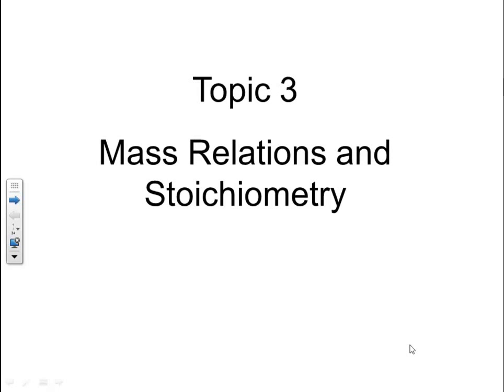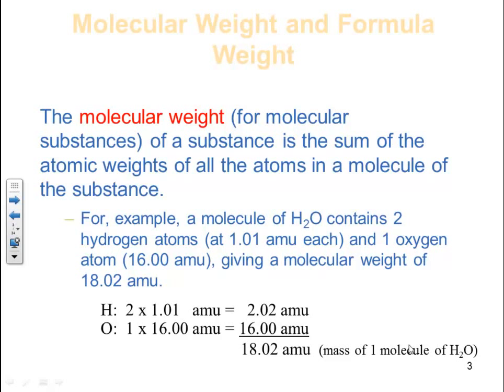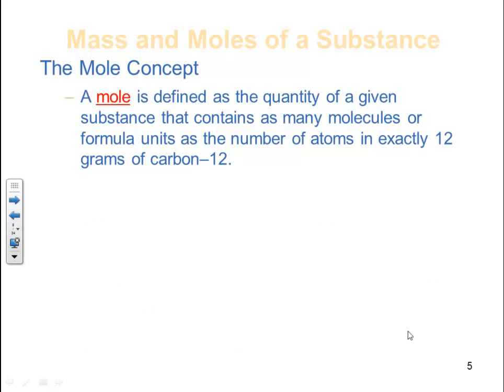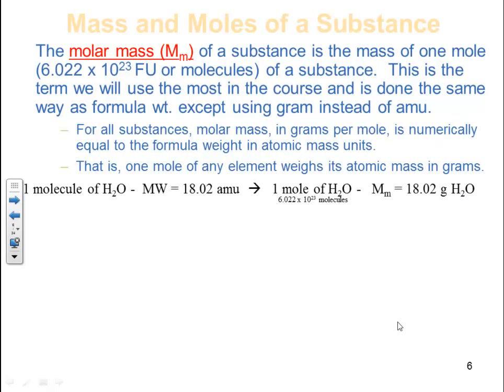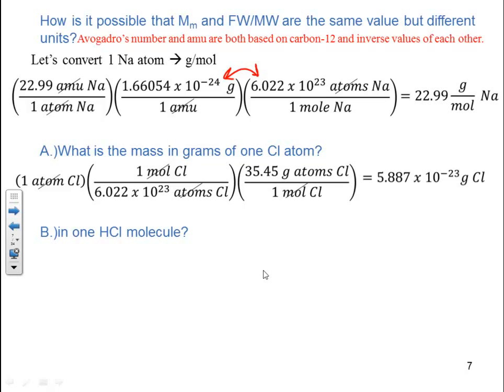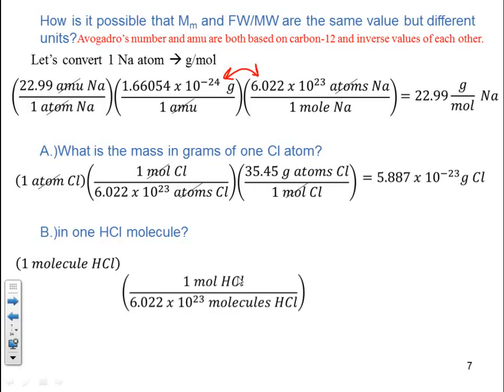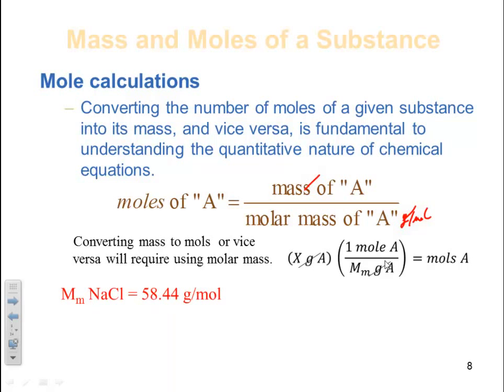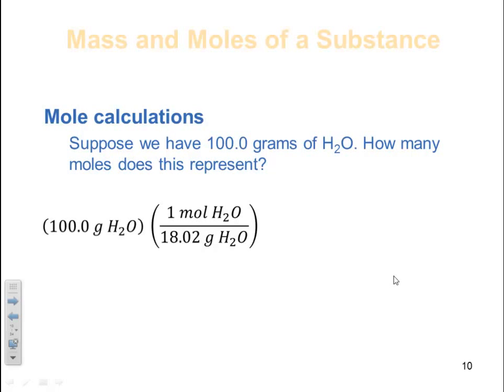CHE 133 HW 20-22 - Mole Concept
Mole Concept